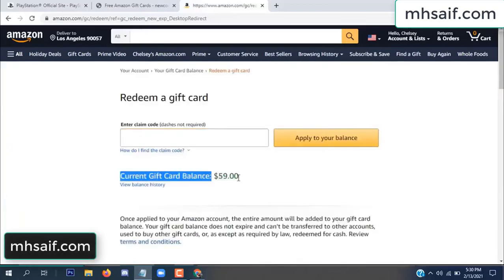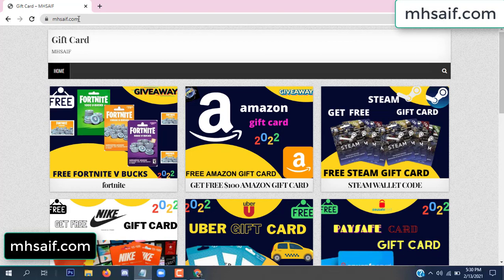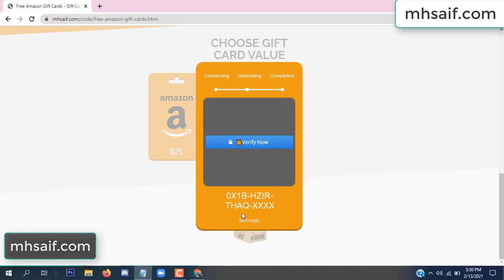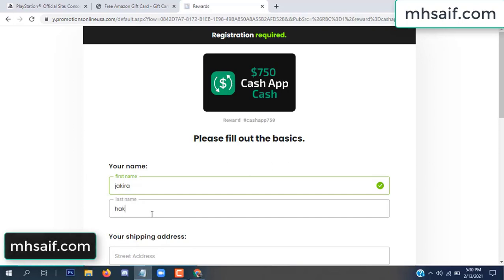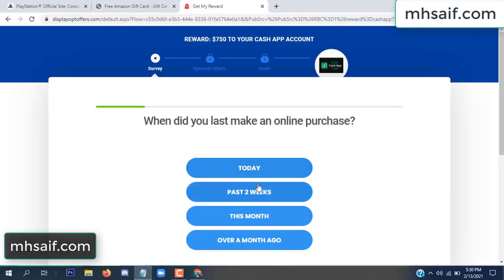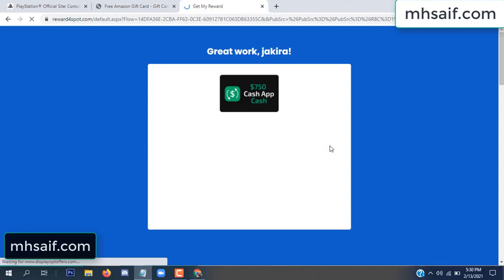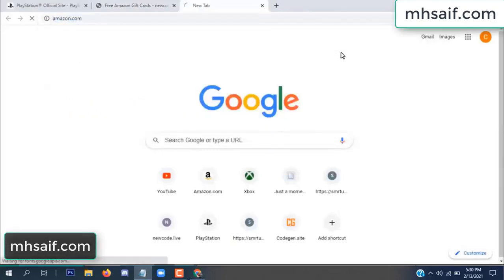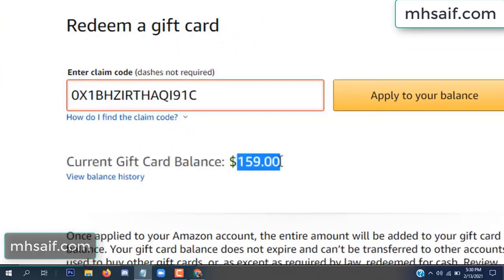Free amazon gift card codes ➖ Free amazon codes [2022]